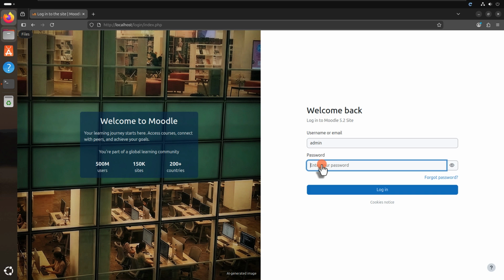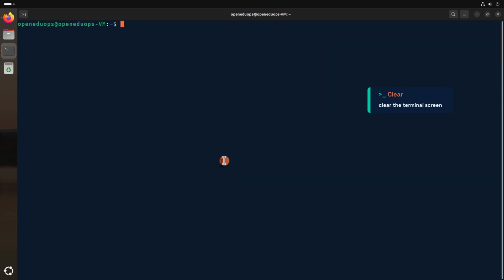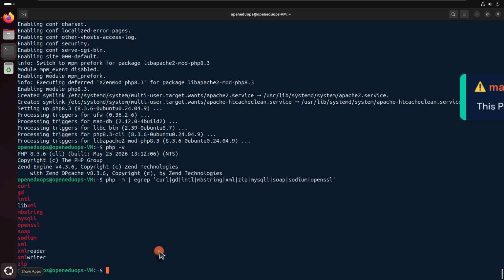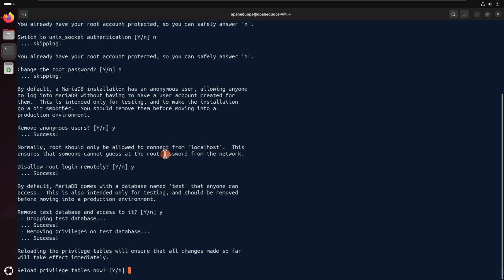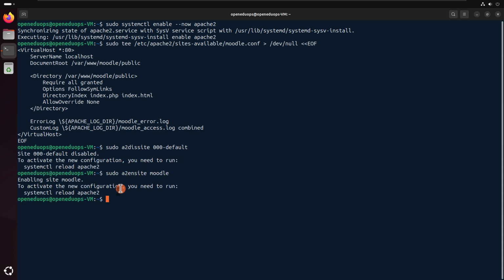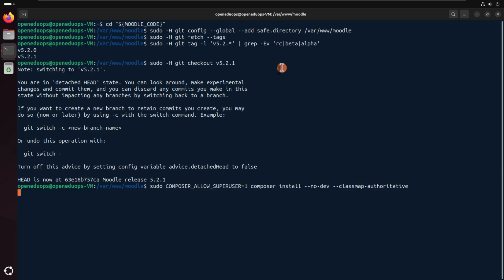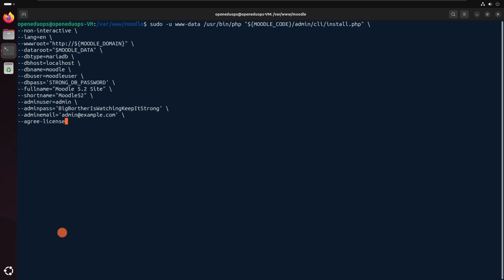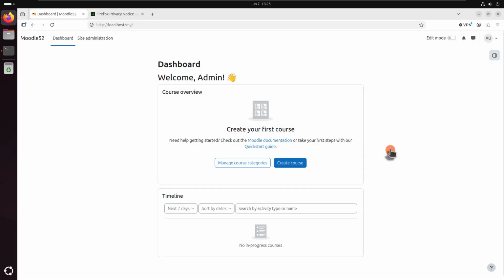Install Moodle 5.2 on Ubuntu 24.04 LTS — Complete Step-by-Step guide for Beginners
Install Moodle 5.2 on Ubuntu 24.04 LTS with this complete step-by-step tutorial.

Starting from a clean Ubuntu server, we install and configure PHP 8.3, MariaDB, Apache, Moodle’s required dependencies, the Moodle database, secure file permissions, and the private moodledata directory. We then run the Moodle command-line installer and open the finished site in the browser.

Each major command is explained so you understand not only what to run, but why it matters.

This tutorial is designed for IT administrators, system administrators, instructional designers, LMS professionals, and anyone who wants to understand how Moodle is installed on Linux.

🖥️ TESTED ENVIRONMENT

• Moodle 5.2
• Ubuntu 24.04.4 LTS
• PHP 8.3
• MariaDB
• Apache

This tutorial creates a local learning and testing environment. Before using Moodle in production, you should also configure HTTPS, a real domain name, cron, email delivery, backups, monitoring, firewall rules, and additional server hardening.

⏱️ CHAPTERS

00:00 Introduction
01:13 What you need before starting
02:08 Verify your environment
03:49 Update Ubuntu and install the base tools
05:40 Install PHP 8.3 and the required extensions
07:30 Tune PHP settings for Moodle
10:10 Install and secure MariaDB
11:51 Create the Moodle database and user
13:33 Install and configure Apache
15:26 Download Moodle 5.2 with Git
18:36 Install Moodle dependencies with Composer
20:05 Create the moodledata directory
21:29 Set permissions for the installer
22:18 Run the Moodle installer and complete the recovery step
24:48 Lock down permissions after installation
25:48 Open Moodle and verify the installation
26:38 Next steps

🔔 CONTINUE WITH OPENEDUOPS

In the next Moodle videos, we’ll take this installation closer to production with a real domain name, HTTPS using Let’s Encrypt, cron, email configuration, backups, and server hardening.

📺 NEXT VIDEO

The next video in the Moodle series will be linked here when it is available.